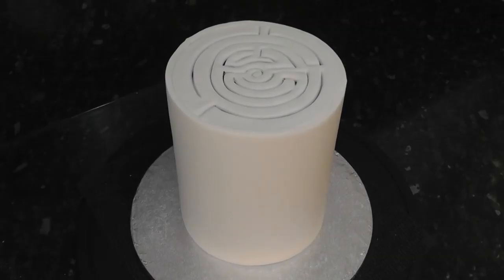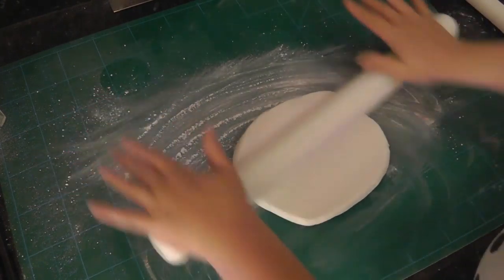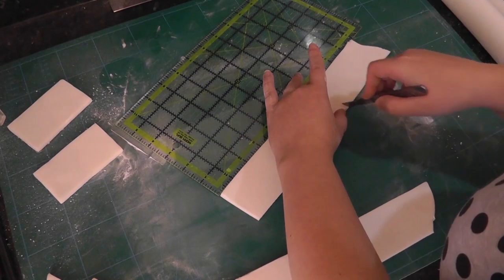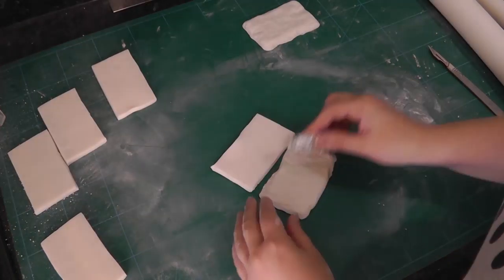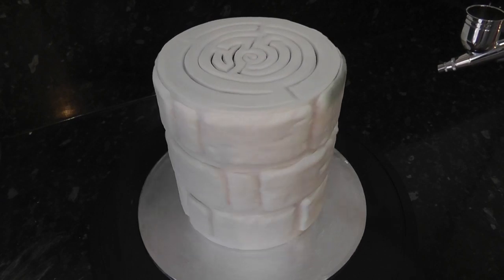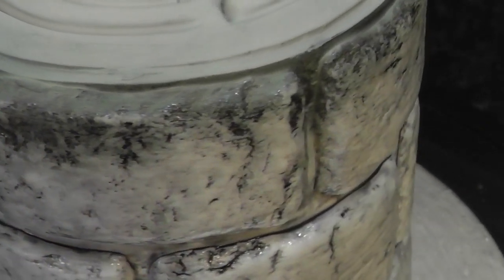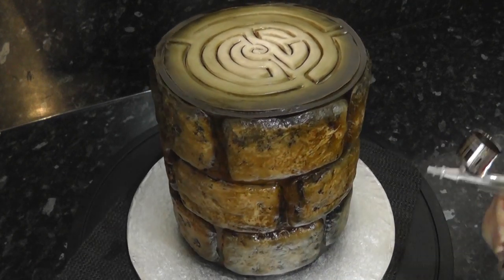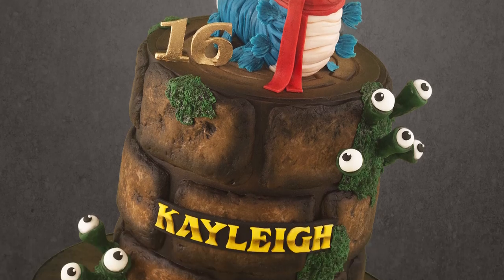How To Create a Stone Brick Wall Effect For a Cake | Cherry Basics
Hi! In this tutorial we create a stone effect in sugarpaste and cut them into bricks. A bit of airbrushing and water to bring it to life.

►PRODUCTS USED◄
Cutting Mat
Quilting Ruler

►MENTIONED◄

►FOLLOW ALONG◄